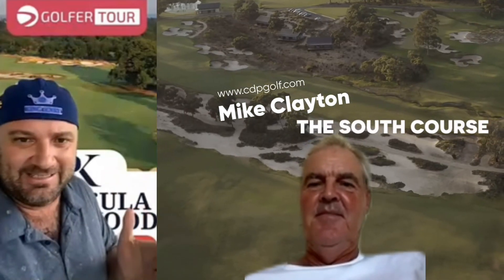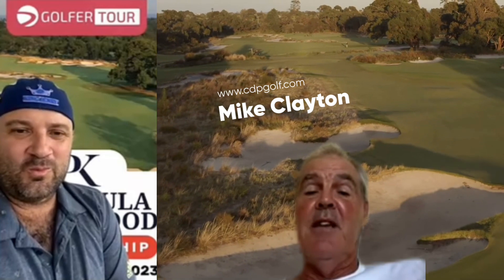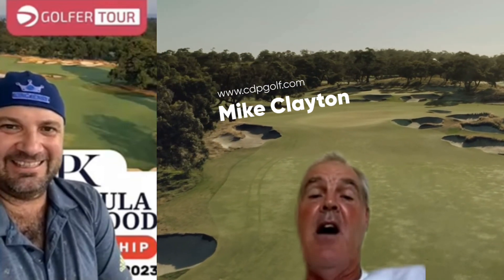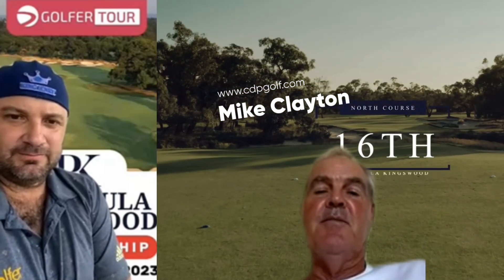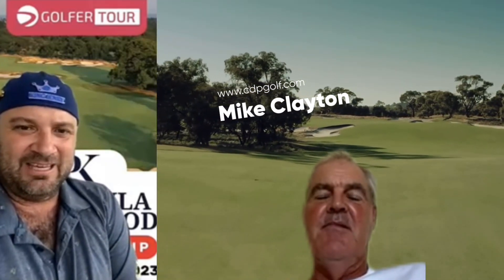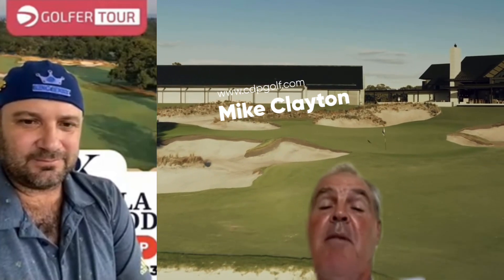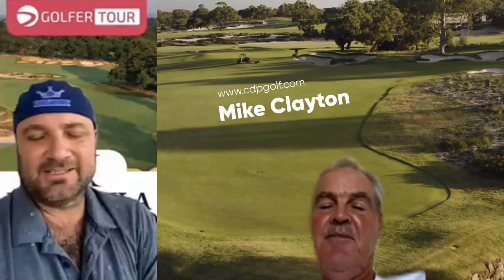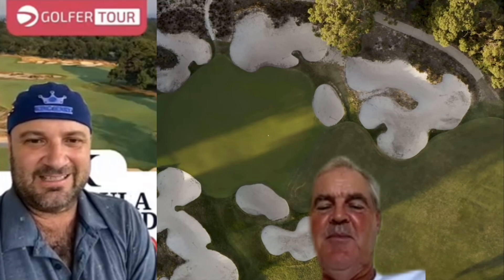Mike Clayton - Peninsula Kingswood - Advice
The Golfer Tour hits the Sand Belt in VIC and I chat to master course designer Mike Clayton about how best to approach this magnificent layout